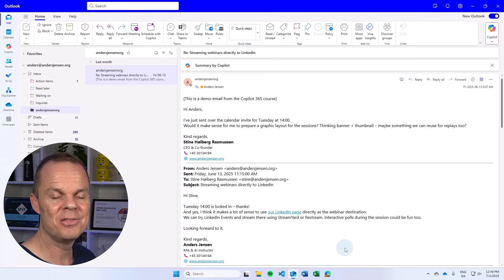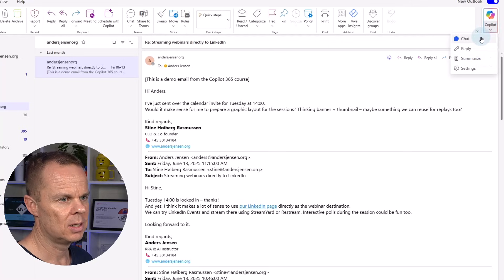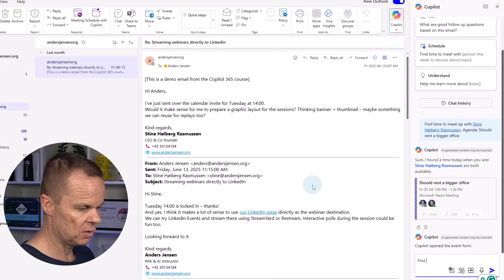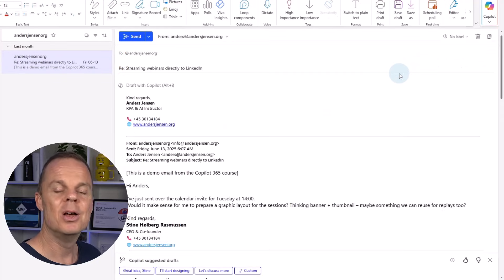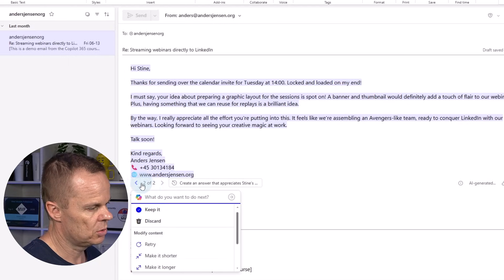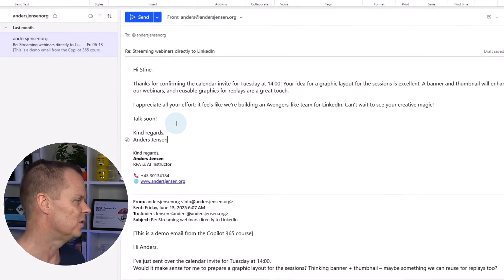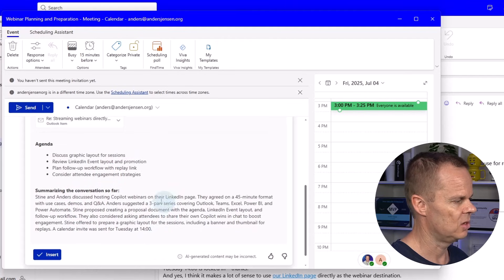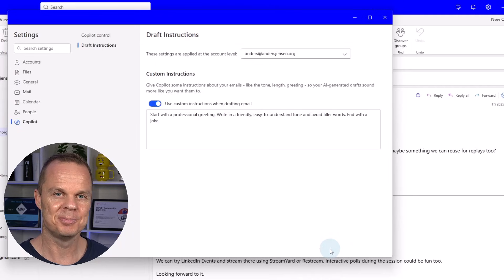Copilot 365 for Outlook: The Beginner’s Step-by-Step Guide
Copilot 365 for Outlook puts Microsoft's AI skills right inside your inbox. In this beginner’s step-by-step guide, you learn the basics fast: set up Copilot, ask it to summarize long emails, generate clear replies, schedule meetings, and tweak custom instructions that fit your style. Follow along on desktop and phone as we demo every click, share prompt ideas, and highlight tips that save time. No prior AI experience needed; by the first few minutes, you’ll already see Outlook working smarter for you.

TOP LEARNINGS
🔹 Set up Copilot 365 in Outlook
🔹 Draft replies, schedule meetings, and add custom instructions
🔹 Use simple prompts to turn long emails into bite-sized summaries

By the end of this video you’ll open Outlook 365, switch on Copilot, and guide it with clear prompts to summarize, reply, schedule, and coach your writing. Expect practical tips, keyboard clicks, and a ready-to-copy prompt list so you can manage mail faster the same day, no tech skills required.